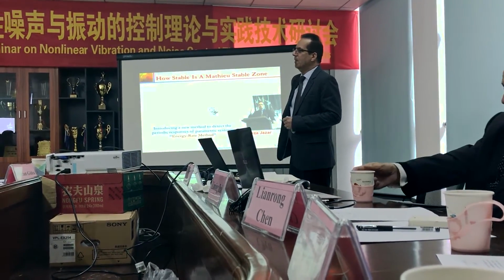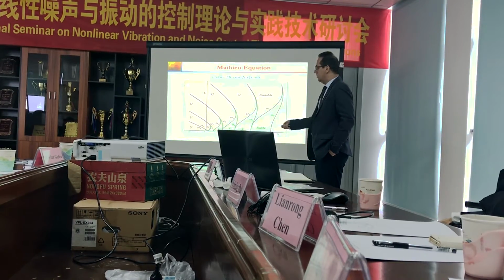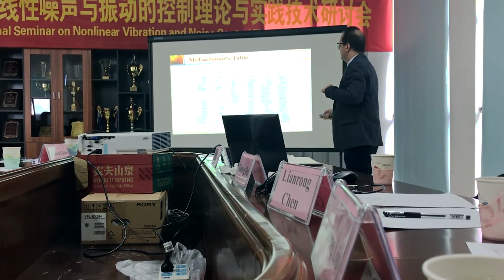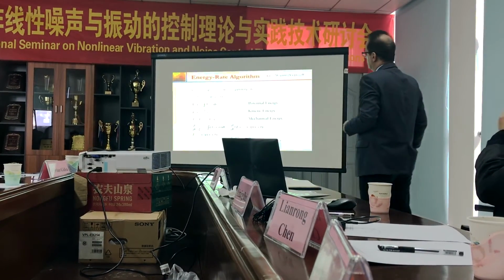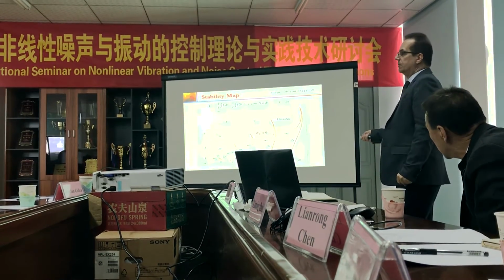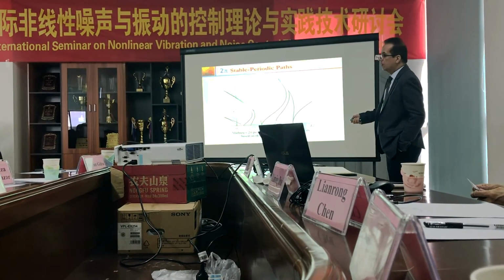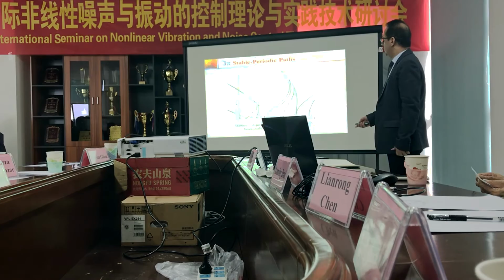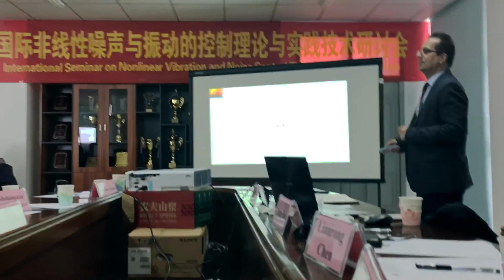Reza Jazar - Parametric Vibrations-Xiamen U of Tech, Xiamen, China-December 2018.